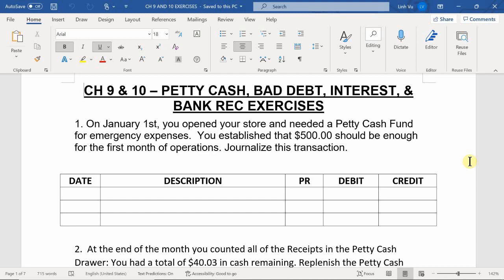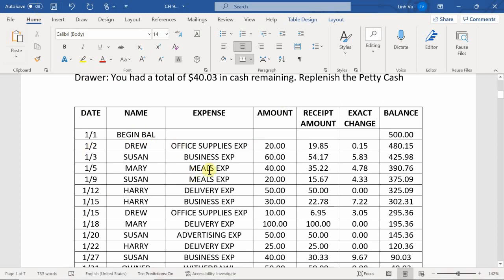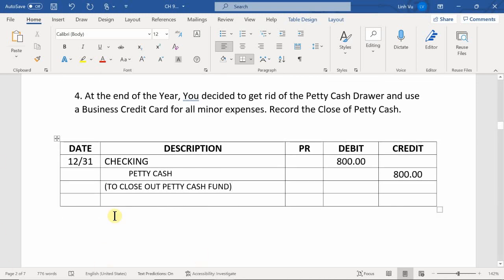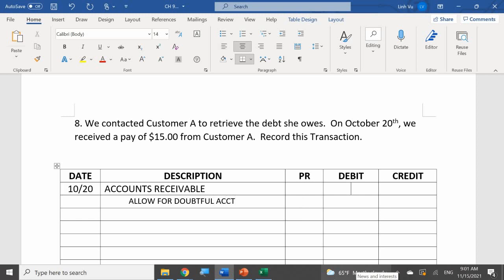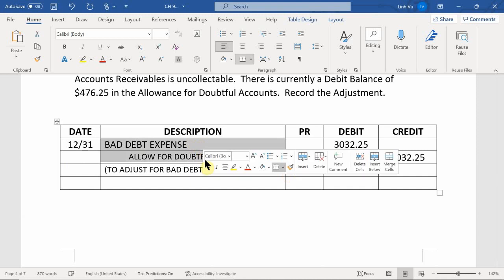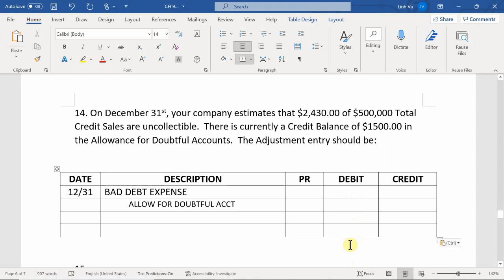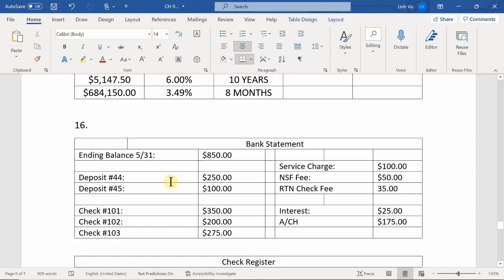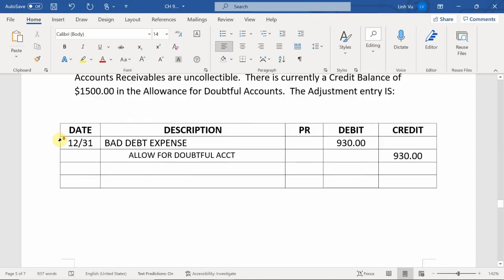AM ACCT 10.4 CH 9 & 10 REVIEW